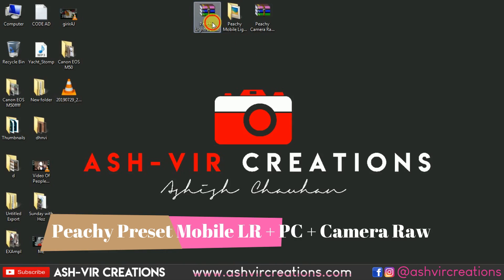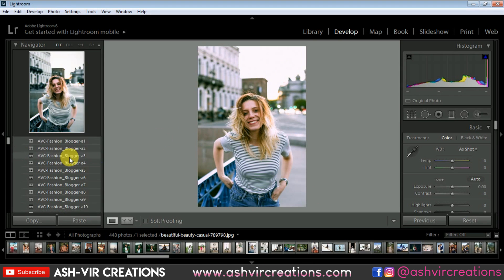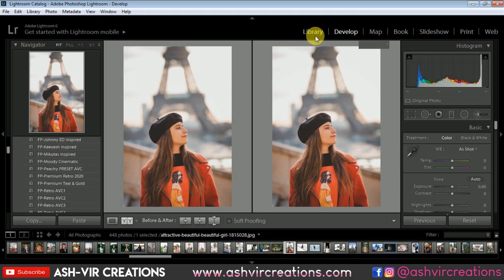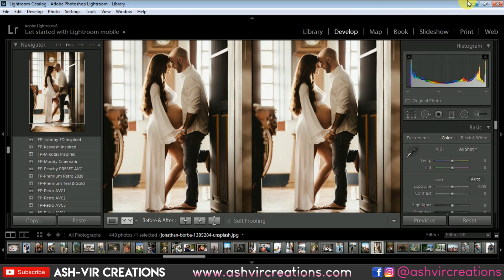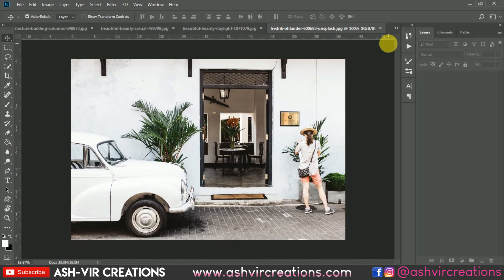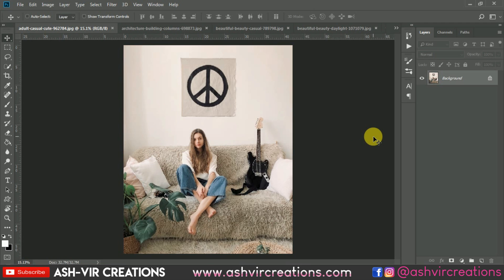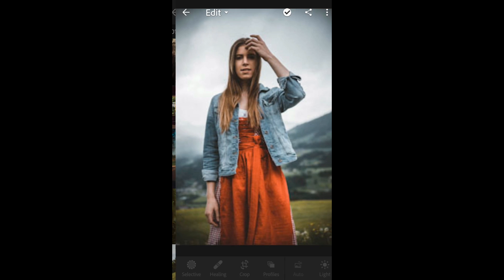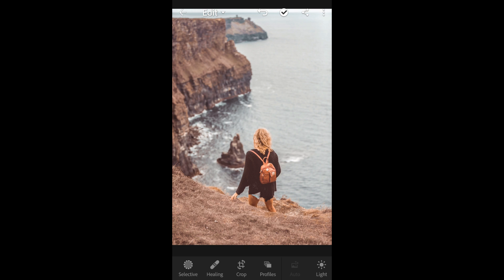Download Peachy Mobile Lightroom Preset + PC + Camera Raw Preset for Free | Peachy Creamy Effect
LUTs